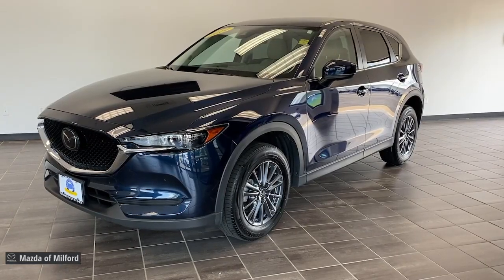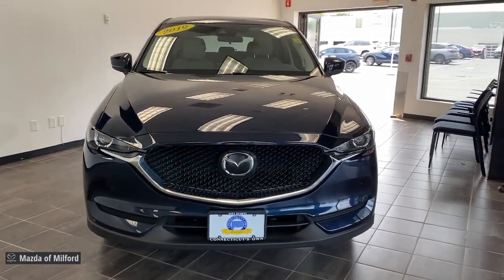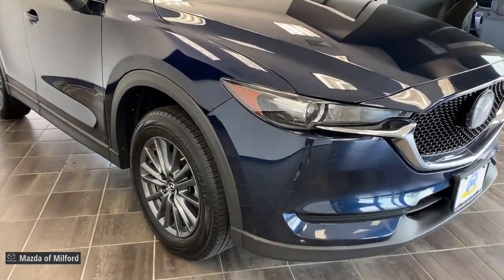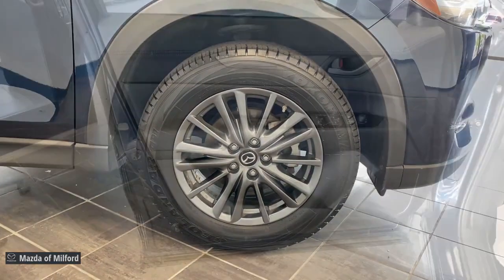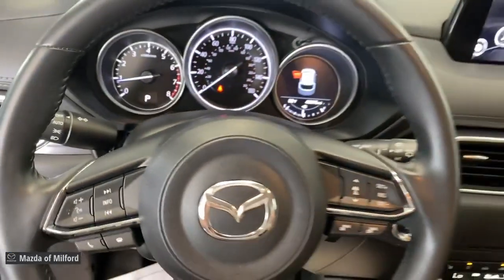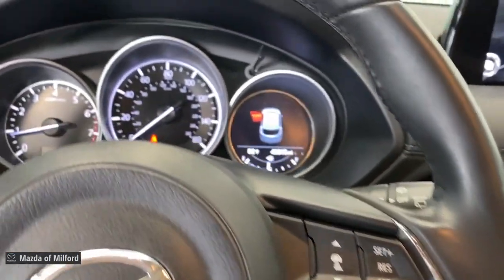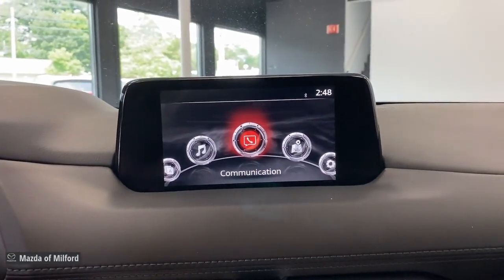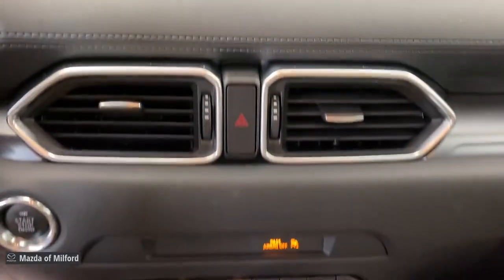2019 Mazda CX-5 Milford, Danbury, Stamford, New Haven, Hamden 50861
Deep Crystal Blue Mica Used 2019 Mazda CX-5 Touring available in Milford, Connecticut at Mazda of Milford. Servicing the Danbury, Stamford, New Haven, Hamden area.

Recent Arrival! Deep Crystal Blue Mica 2019 Mazda CX-5 Touring SKYACTIV 2.5L 4-Cylinder DOHC 16V 6-Speed Automatic AWDbrbrMAY DAY...MAY DAY...MAY DAY ! FLY IN NOW FOR MAZDA OF MILFORDS PRE-OWNED SALES EVENT. WE HAVE THE CARS YOU WANT AND THE DEALS YOU DESERVE. A REAL SALE on QUALITY VEHICLES from AWESOME PEOPLE.brbr*PASSED the CERTIFIED Mazda Comprehensive 160 Point Inspection!* * MAZDA CERTIFIED / CPO WARRANTY * * AWD / All Wheel Drive * * One Owner - Clean CAR-FAX * * CAR-FAX Certified * Exterior Parking Camera Rear Heated Front Sport Seats Power driver seat Steering wheel mounted audio controls Wheels: 17 x 7J Gray Metallic Alloy.brbrMazda Certified Pre-Owned Details:brbr  * Powertrain Limited Warranty: 84 Month/100000 Mile (whichever comes first) from original in-service datebr  * Limited Warranty: 12 Month/12000 Mile (whichever comes first) after new car warranty expires or from certified purchase datebr  * Vehicle Historybr  * Warranty Deductible: $0br  * 160 Point Inspectionbr  * Roadside Assistancebr  * Transferable Warrantybr  * Includes Autocheck Vehicle History Report with 3 Year Buyback Protection. 3 month SiriusXM trial subscription.brbrbrAwards:br  * 2019 KBB.com Brand Image AwardsbrbrWelcome to Connecticuts Own Mazda of Milford! Our Dealership has been in Business in Milford for Over 50 Years and Under Current Ownership for the Last 25 Years.brbrWe Offer Mazdas in Different Models and Packages as well as Certified Pre-Owned and Pre-Owned Vehicles.brbrWe are a Full Service Dealership Including a Service Department Detailing Facility and a Parts Department.brbr. Whether it be Purchasing a New Vehicle or Buying a New Part for Your Car We Promise to do our Best to Help You and Provide Excellent Customer Service.brbr We are very fortunate to have a Strong and Committed Service Parts and Sales Staff with Many Years of Experience Satisfying our Customers Needs.brbrPlease feel free to Browse Our Inventory Online Request More Information about Vehicles Set Up a Test Drive or Inquire about Financing! With Years of Experience Servicing the Shoreline Area in Greater New Haven County and Beyond We hope that you will Stop Bye the Dealership or Give Us a Call for Any of Your Vehicle Needs. We are Conveniently Located on Route 1 with Easy Dealership Access Off the Merritt Parkway or I-95. We look forward to seeing you soon! Drive Safely! Whatever your automotive needs may be Mazda Of Milford is here to serve you. Located at 915 Boston Post Road in Milford Connecticut were a Quick Drive away from the surrounding Hamden New Haven Bridgeport and Trumbull CT Areas. Come see what we can do for you today.